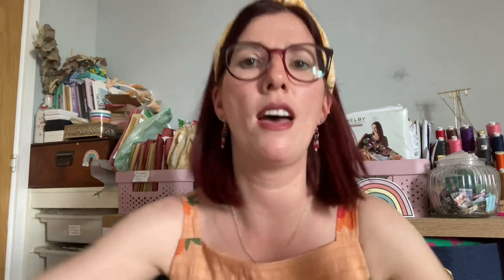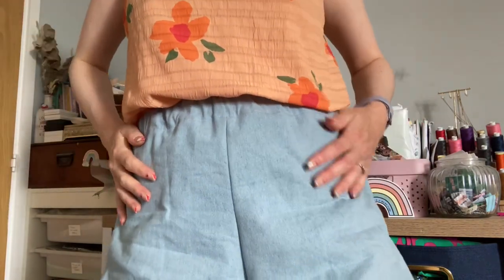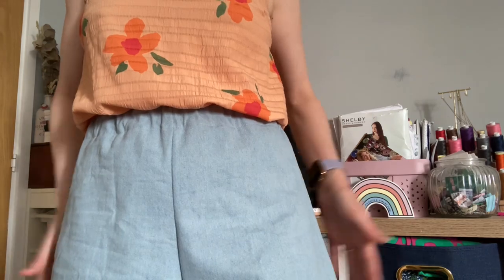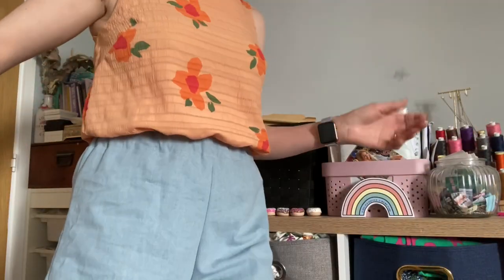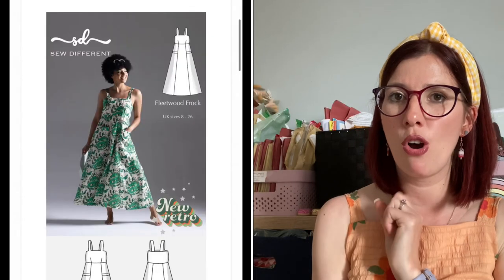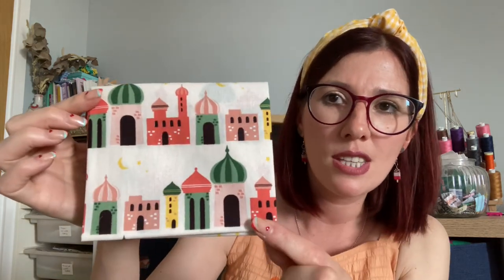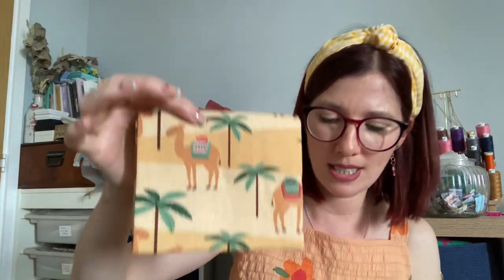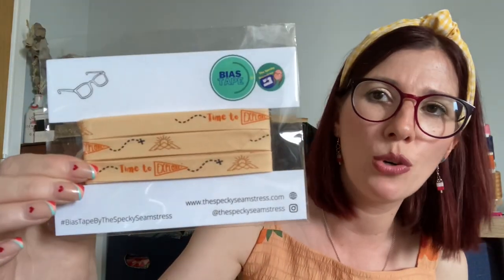Sew Hayley Jane classic box unboxing: June 2023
In today’s vlog I’m sharing my latest Sew Hayley Jane box and what I plan to make with the fabric.

I’m wearing a Tilly and the buttons ESTI co-ord set: Tilly and the buttons Esti

Take care

Liz x